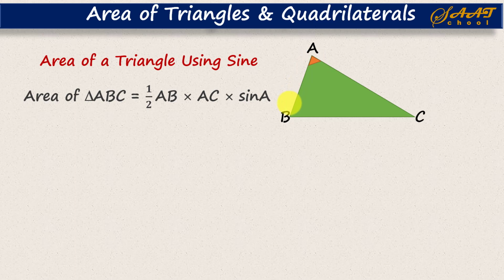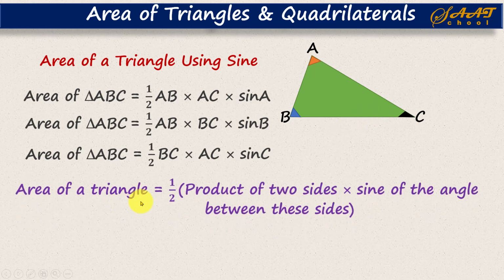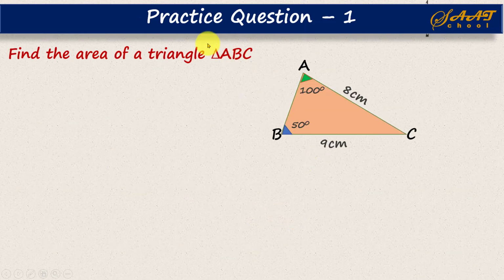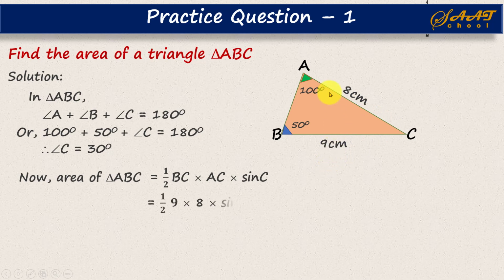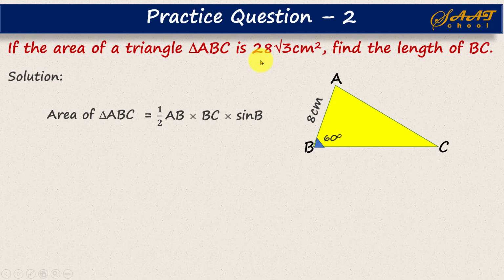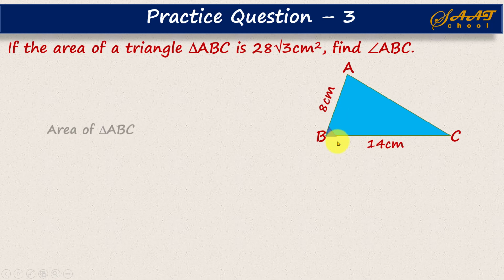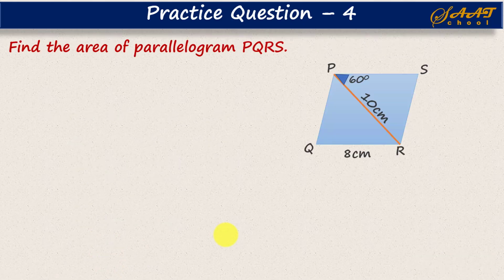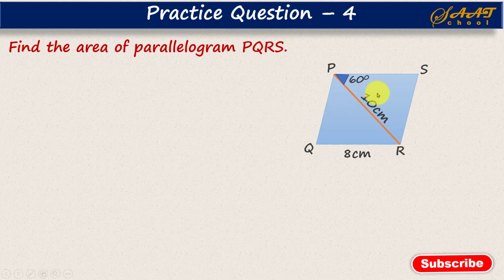Area of triangle using sine | Calculate area of triangle | Find area of triangle using trigonometry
In this video, I have explained how to calculate area of triangle using sine in trigonometry. How to calculate area of triangle using sine for non-right angled triangle.
Area of a Triangle Using Sine
Area of triangle ABC = 𝟏/𝟐  AB  AC  sinA